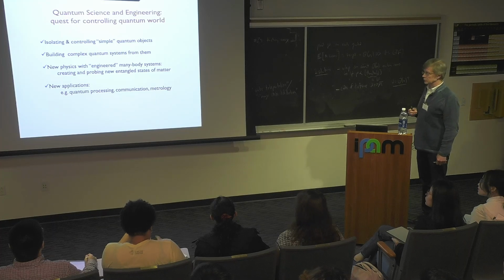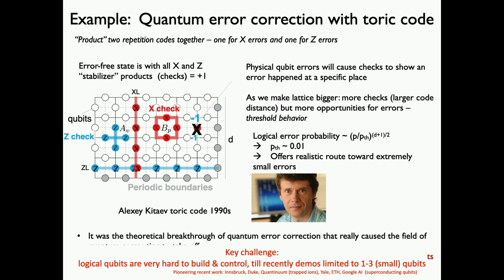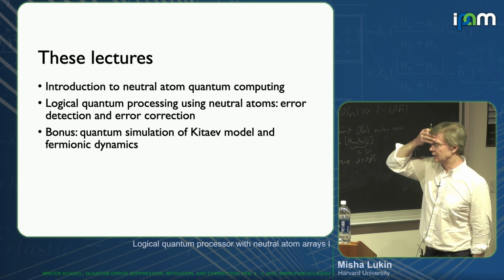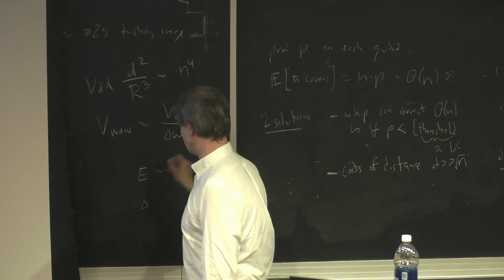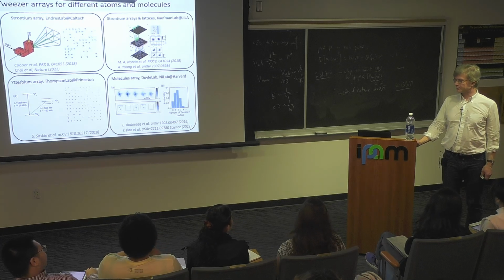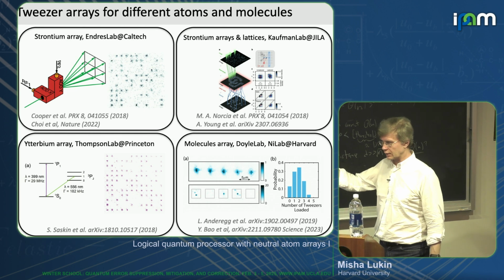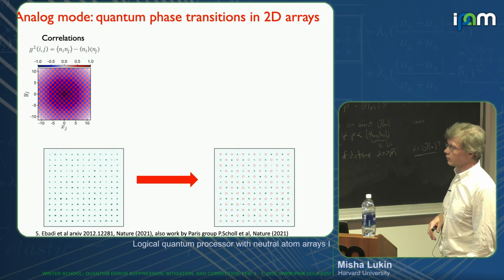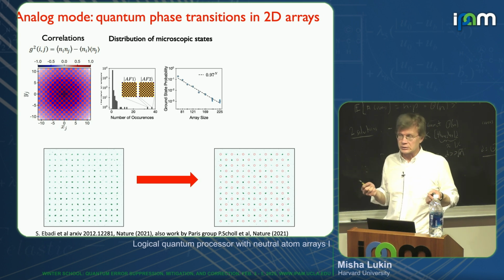Misha Lukin - Logical quantum processor with neutral atom arrays I of II - IPAM at UCLA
Recorded 03 February 2025. Misha Lukin of Harvard University presents "Logical quantum processor with neutral atom arrays I of II" at IPAM's Winter School on Quantum Error Suppression, Mediation, and Correction.